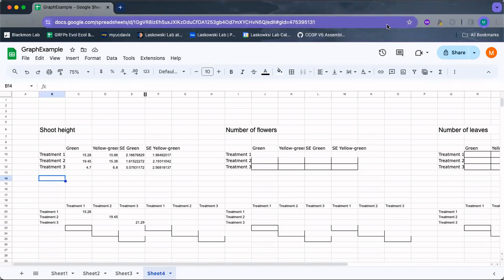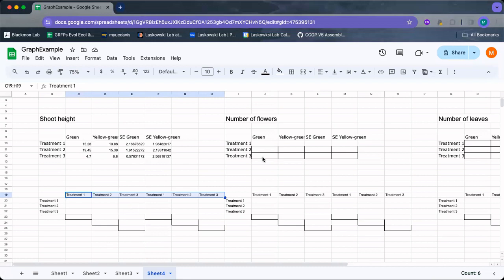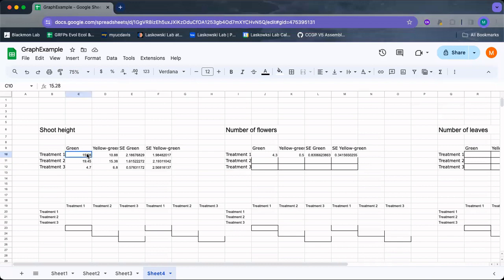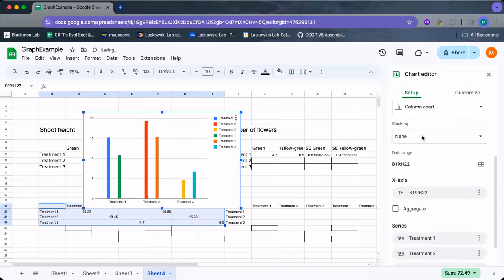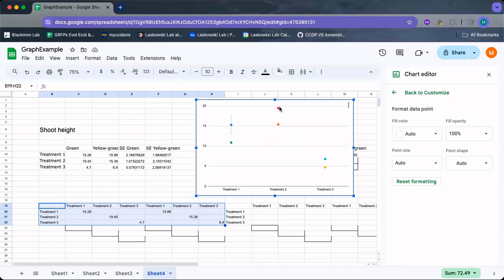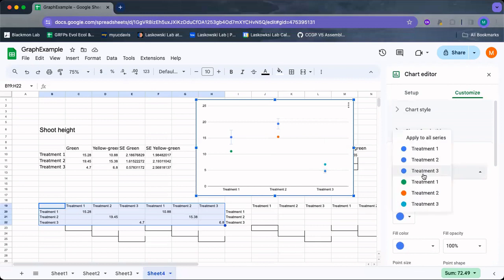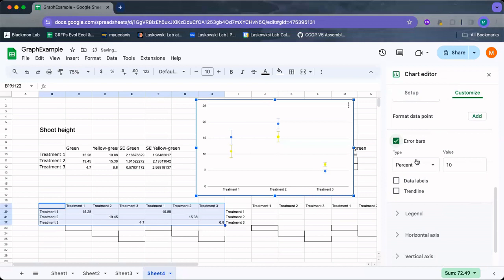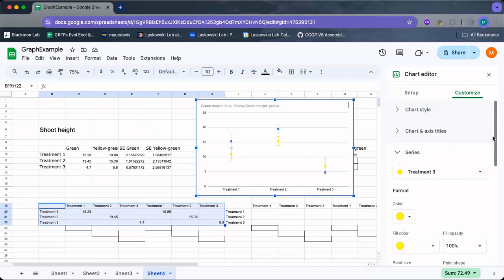UC Davis BIS2B Lab 4: Scatterplots with error bars in Google Sheets